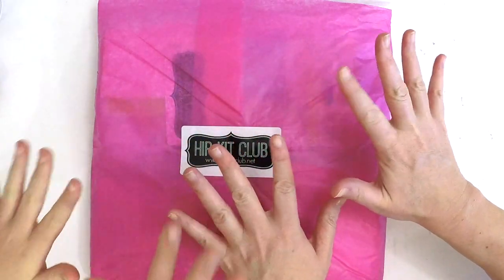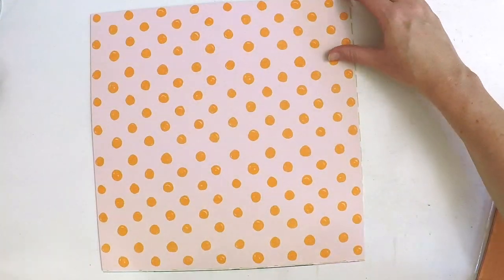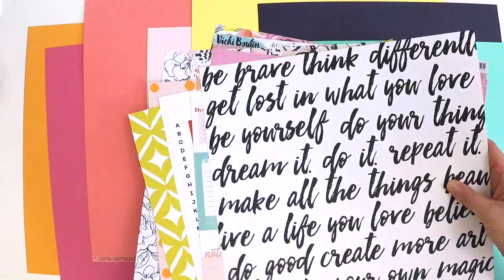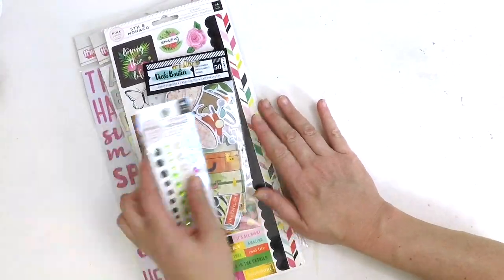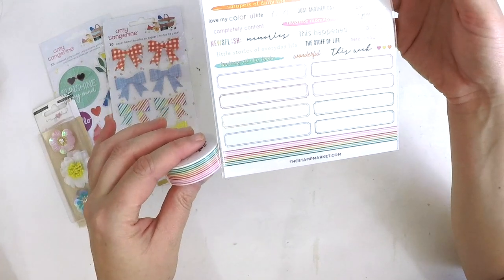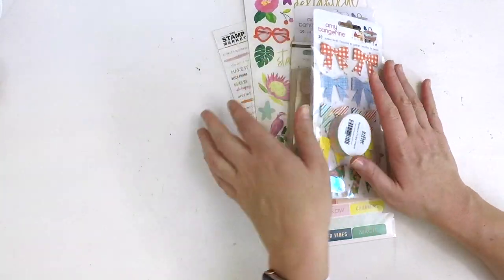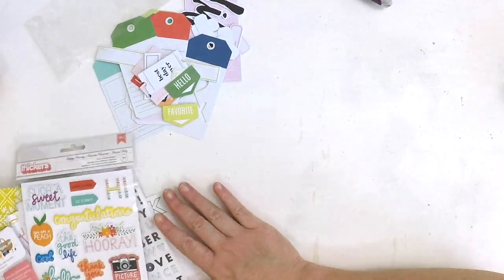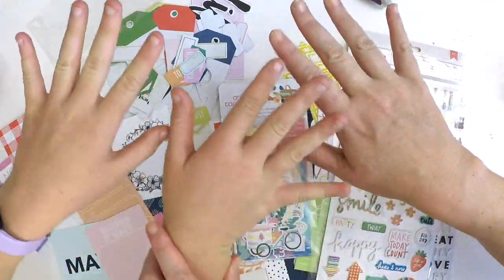Unboxing | May 2020 Hip Kit Club Kits with Katie | Lauren Hender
Hi everyone,

Thanks for stopping by my YouTube channel and checking out my unboxing video of the May 2020 Hip Kit Club Kits. My beautiful daughter Katie wanted to help me out so I hope you enjoy hearing her little voice, thoughts and ideas.

Happy Scrapping

Lauren xo